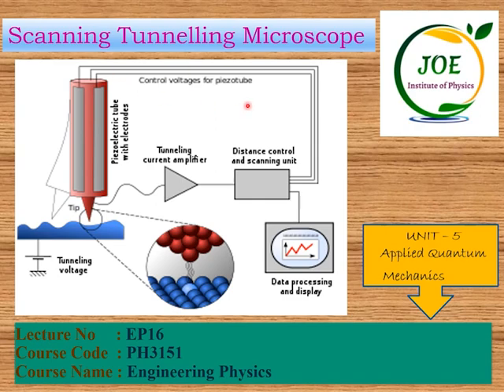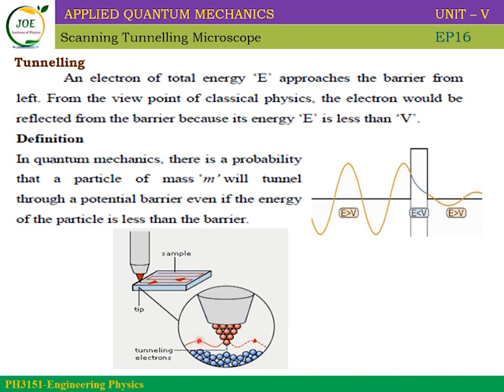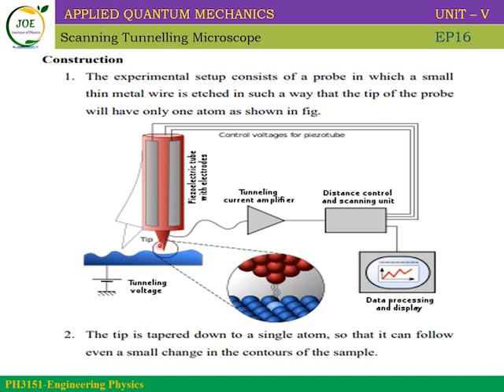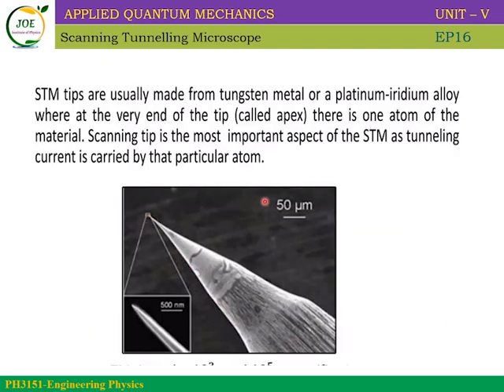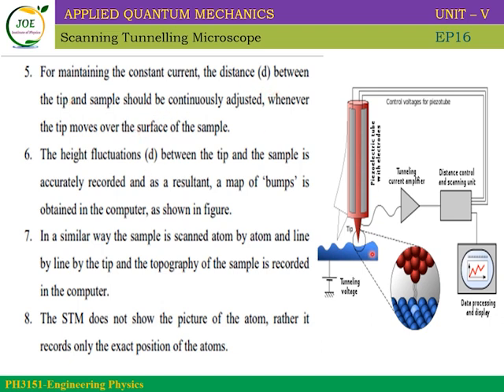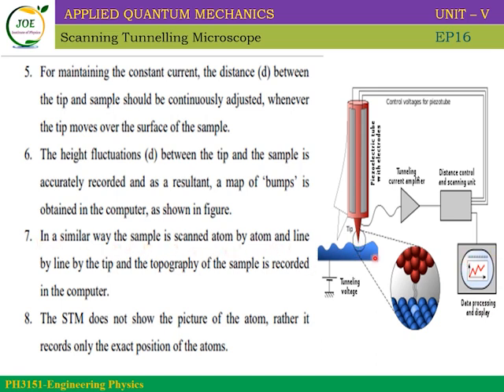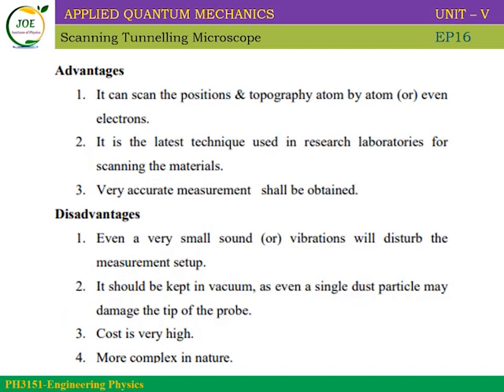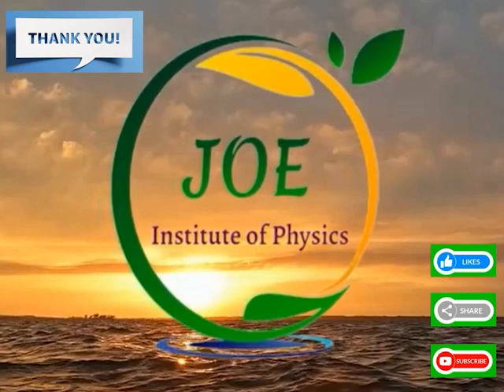SCANNING TUNNELING MICROSCOPE - PH3151 - ENGINEERING PHYSICS